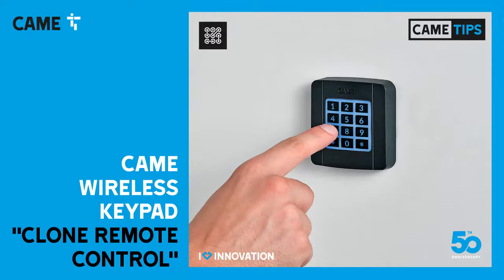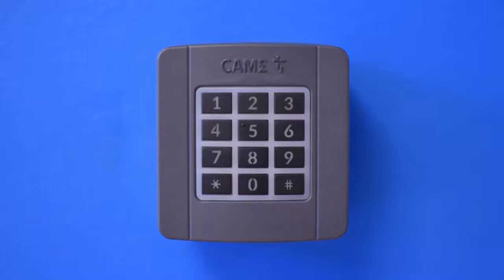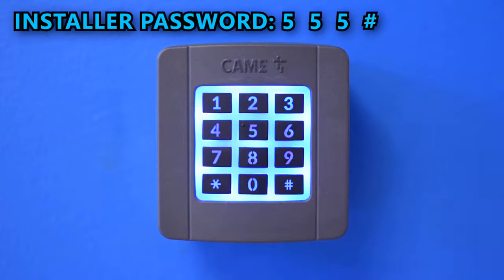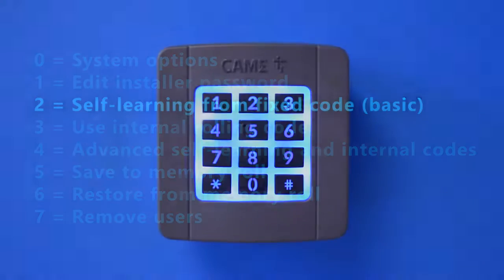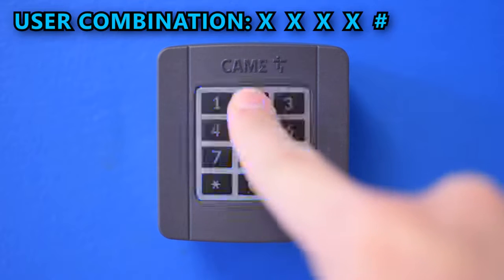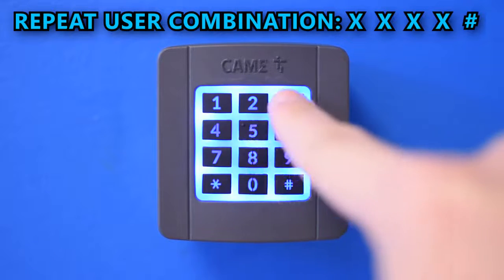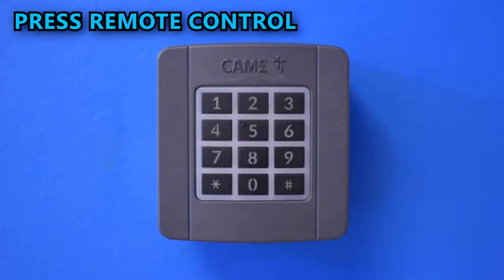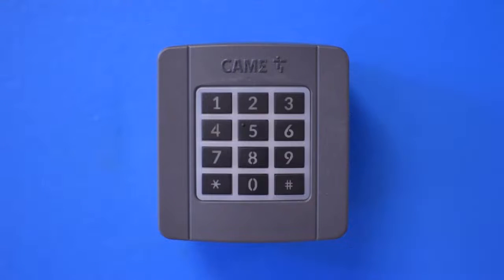SELT1W4G CAME Wireless Keyboard – Button cloning of a fixed code remote control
How to create a new code on a CAME wireless keyboard using the fixed code cloning function.
The procedure allows you to create a new code from 2 to 8 digits, which, when typed on the CAME SELT1W4G or SELT1W8G wireless keyboard, allows you to send the fixed code associated with a button on a remote control previously programmed within the CAME automation (gate automations sliding or swing, or for automatic barriers).
The following steps are explained in the tutorial:
- 0:00 Introduction
- 0:21 Access to programming (code 555#)
- 0:34 Selection of fixed code cloning function
- 0:48 Entering new code
- 1:08 Remote control button storage
- Test new code